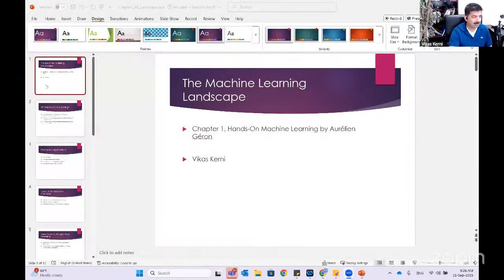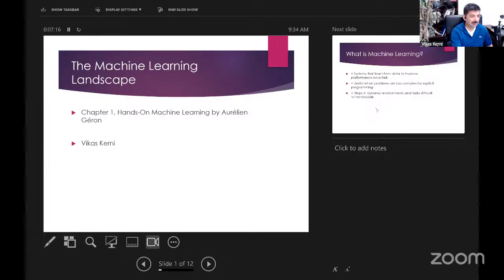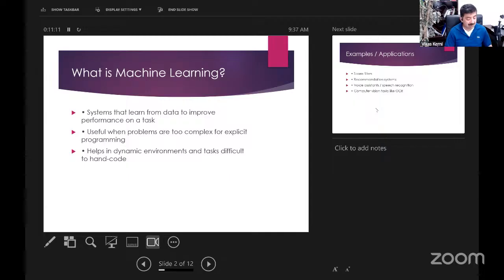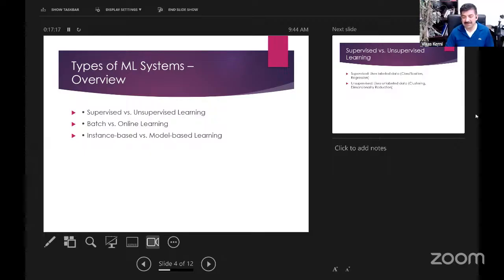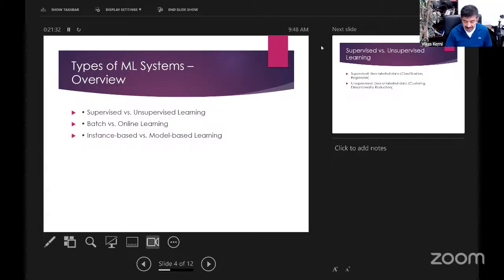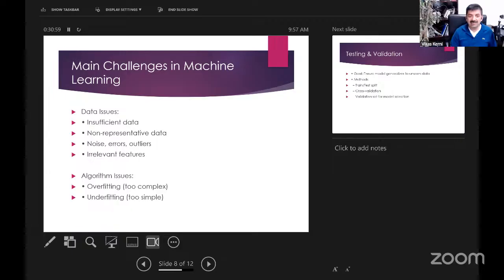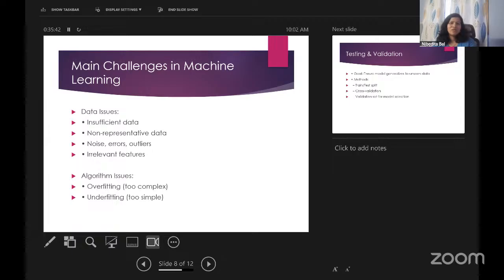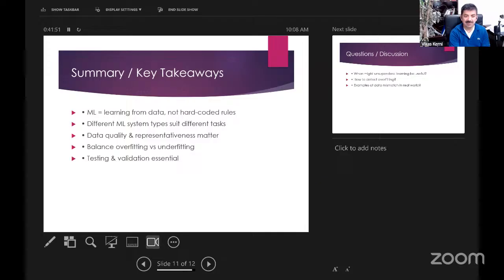Hands-On Machine Learning – Chapter 1 Walkthrough | YouTube Live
Join me for a live walkthrough of Chapter 1 of Hands-On Machine Learning with Scikit-Learn, Keras & TensorFlow by Aurélien Géron. 🚀

In this session, we’ll cover:

What Machine Learning is and why it matters today

Key real-world applications of ML

Types of learning (supervised, unsupervised, reinforcement, etc.)

The end-to-end Machine Learning project workflow introduced in the book

How this chapter sets the foundation for deeper hands-on coding in later chapters

This live session is perfect if you’re just starting out or want a refresher on the core concepts of Machine Learning. I’ll also take questions live and share practical insights on how to apply these ideas in real projects.